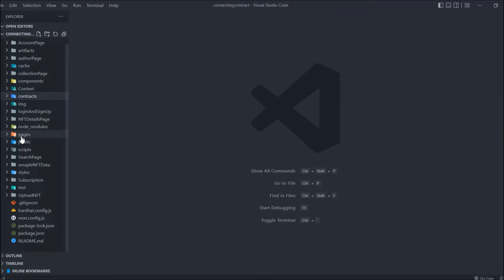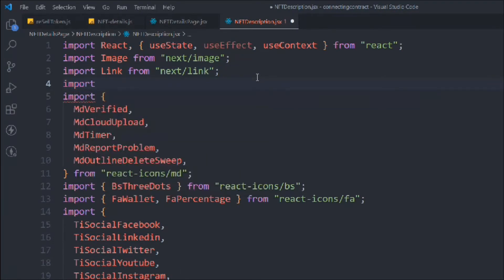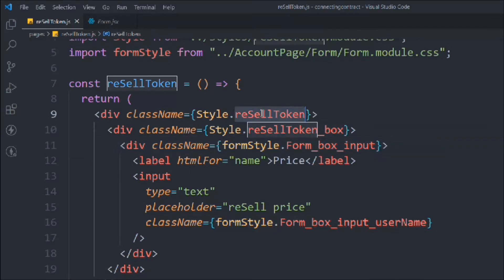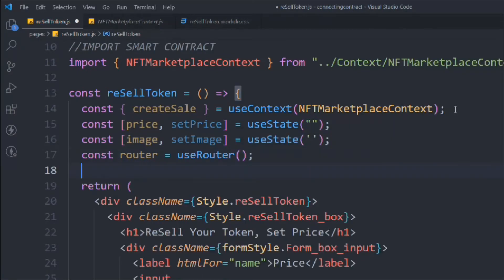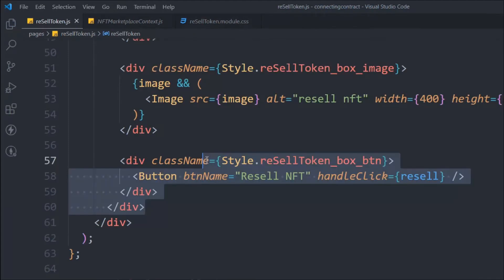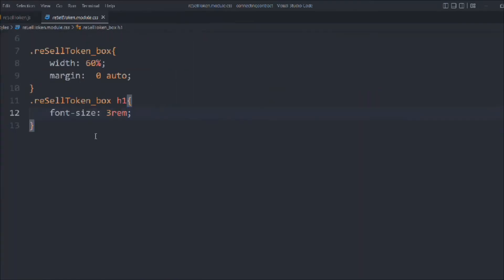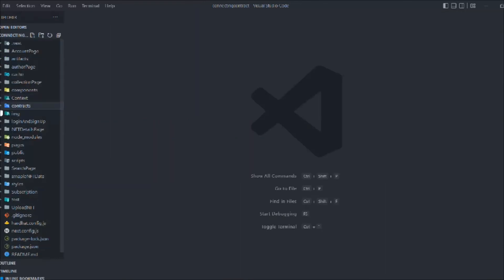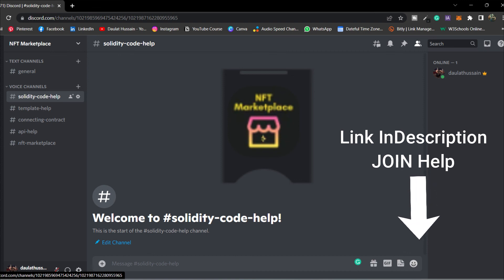List NFT | How to Resell NFT To NFT Marketplace, Create Resell Or List Function With Smart Contract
Resell NFT Page & Function with solidity smart contract

Now, you can resell your own NFTs to the nft marketplace so others can buy you NFTs, In this video, we will be creating a responsive react resell page with a solidity smart contract so users can resell nft

Resell NFT | How to Resell NFT To NFT Marketplace, Create Resell Page & Function With Smart Contract

PLayList Course

Workout Video: